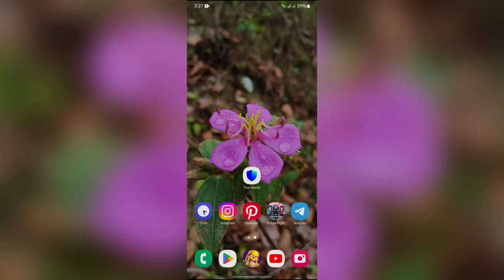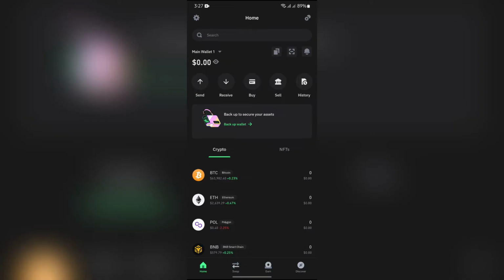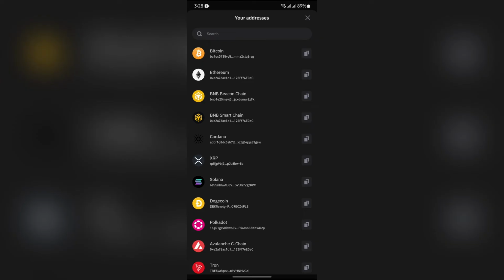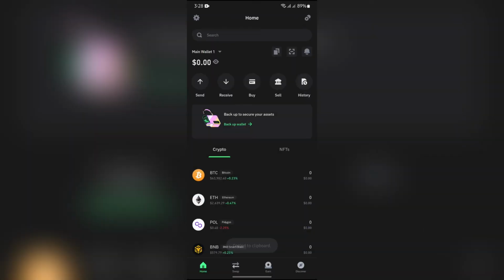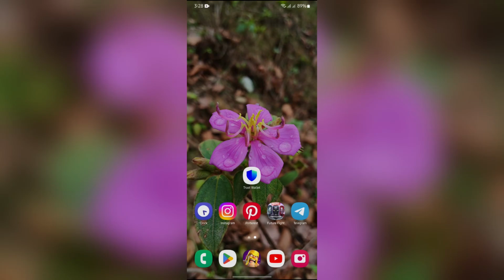How to Copy Address in Trust Wallet | Share Wallet Addresses 2024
Need to share your Trust Wallet address? In "How to Copy Address in Trust Wallet | Share Wallet Addresses 2024," we’ll show you how to locate and copy your wallet’s address for quick and easy sharing. Follow our simple guide to ensure seamless transactions and secure address sharing on Trust Wallet. Get started now and make crypto transfers hassle-free!